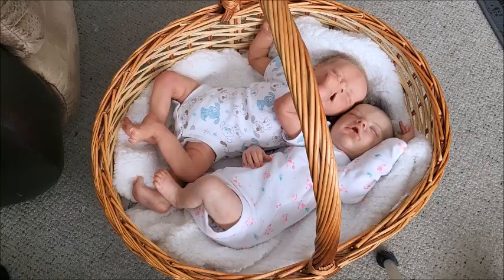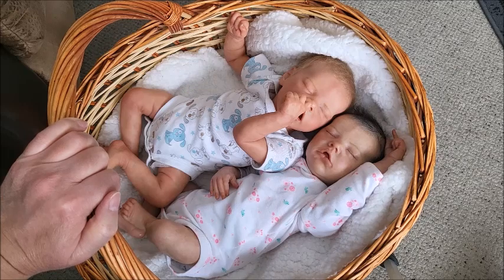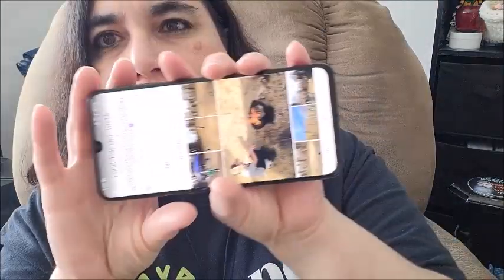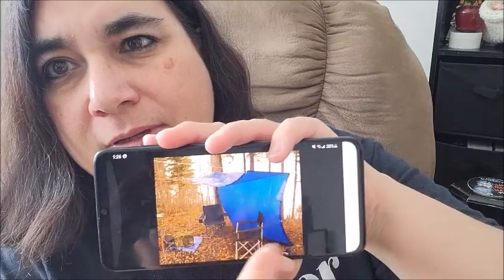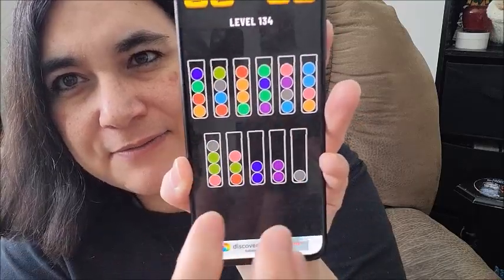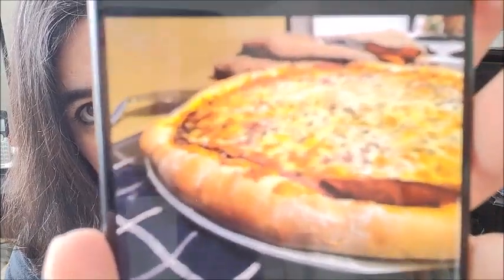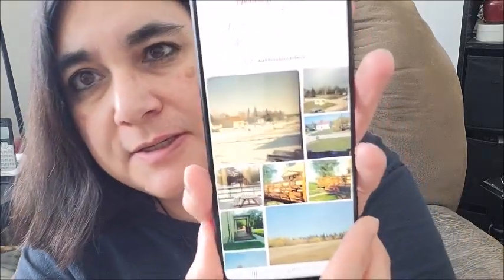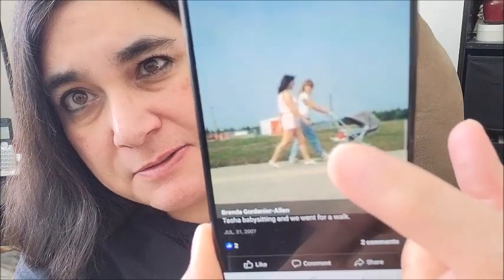💟The Country Cottage Tag! - Real & Honest - "What You May Not Know About Me"💟